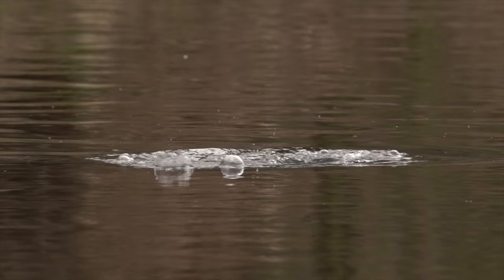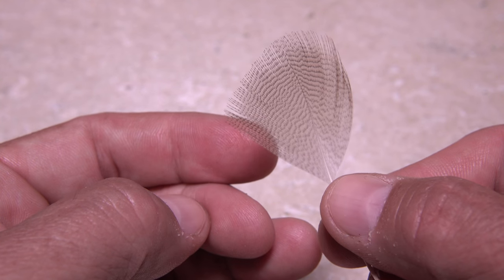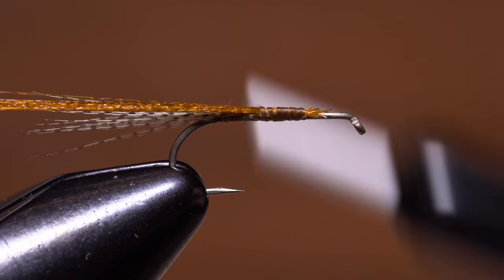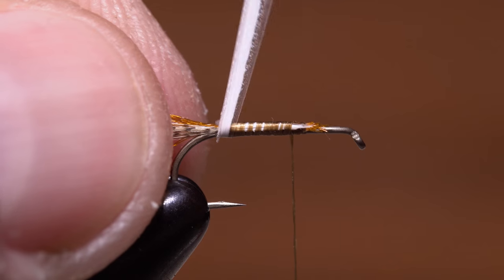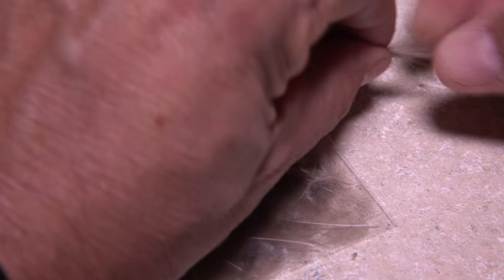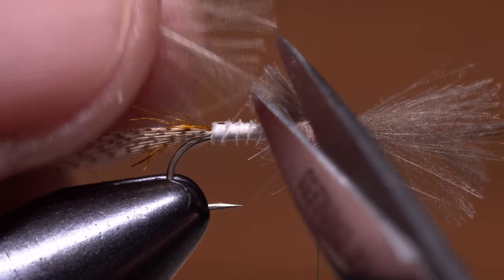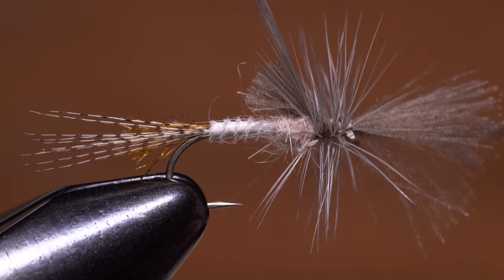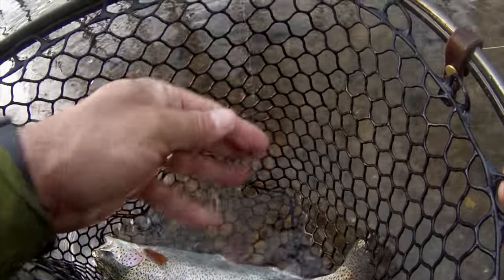Last Chance Cripple Hendrickson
Detailed instructions for tying a Last Chance Cripple Hendrickson.

Hook: Standard dry-fly hook (here, a Dai-Riki 300), sizes 12-16.
Thread: 6/0 or 140 Denier, olive.
Tail: Wood-duck or mallard-flank hackle fibers.
Trailing shuck: Antron yarn, golden brown.
Abdomen: Turkey biot, Hendrickson pink.
Thorax: Rabbit dubbing, sand.
Wing: Natural dun CDC feathers
Hackle: Medium dun.